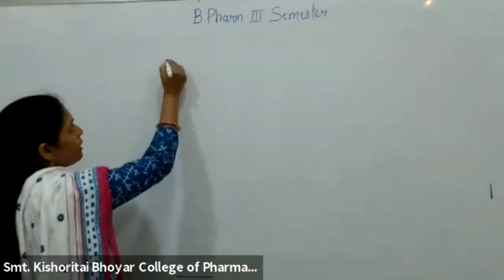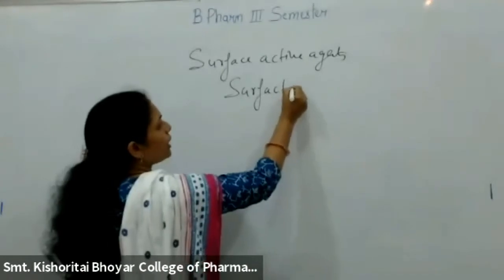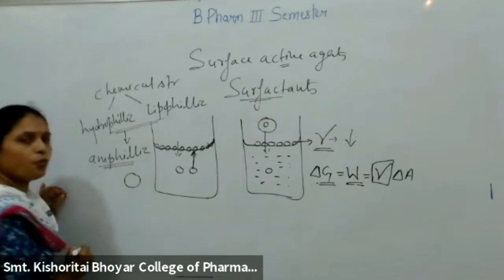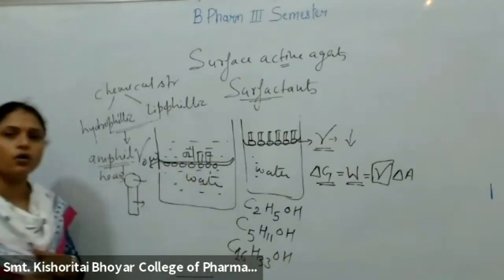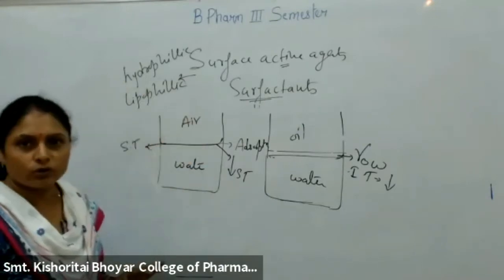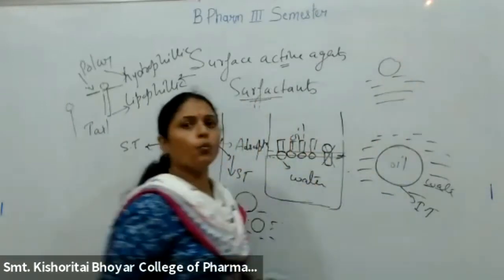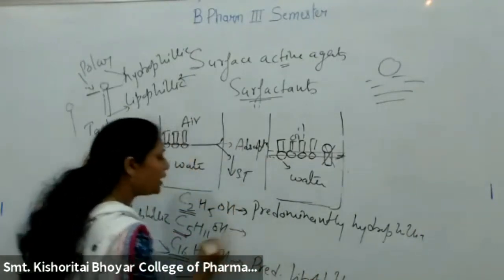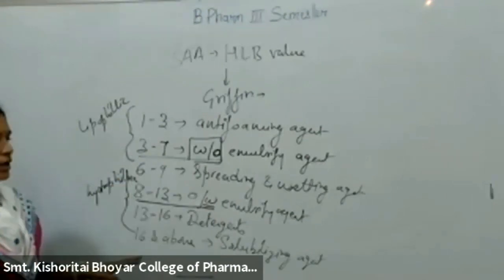Physical Pharmaceutics 1: Surface Tension 3: Dr. Jayashree Taksande